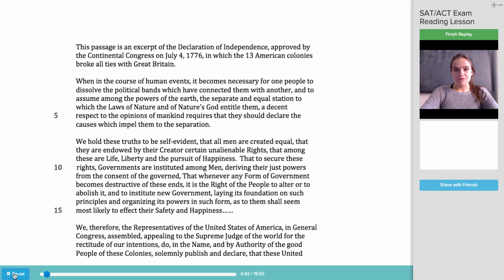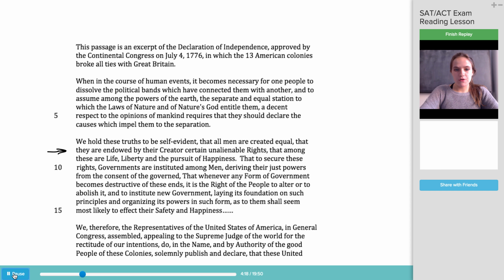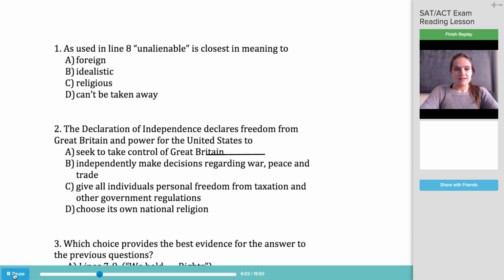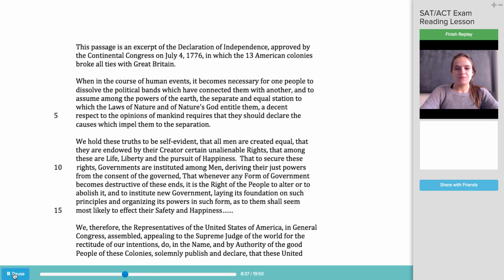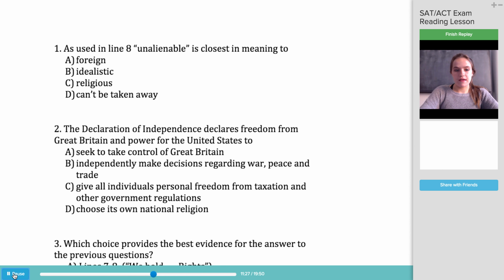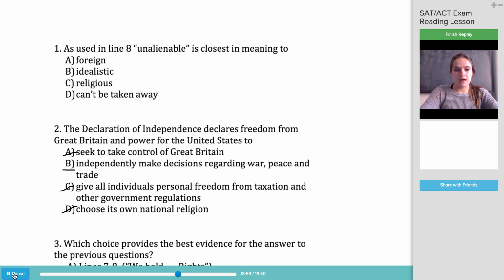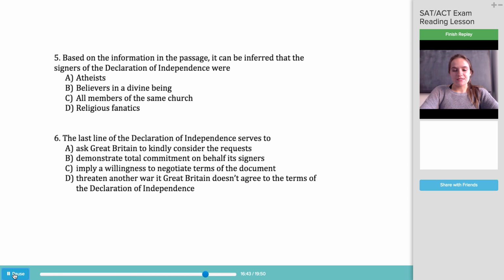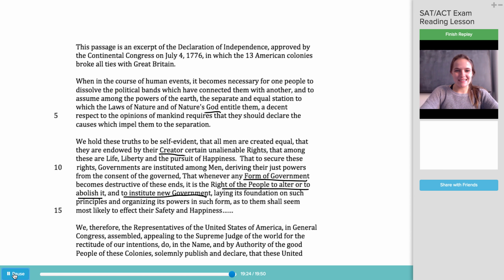SAT and ACT Exam Reading Lesson by College Bound Review